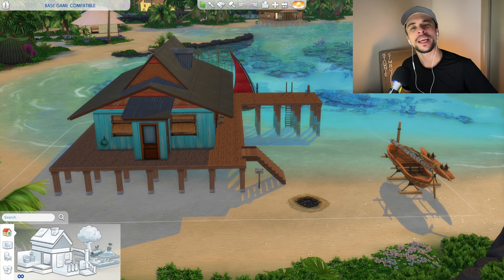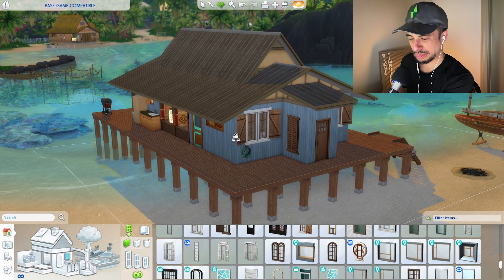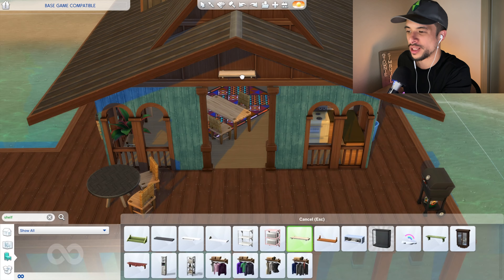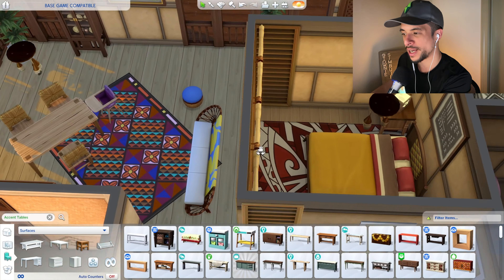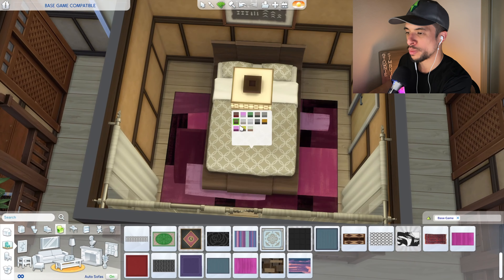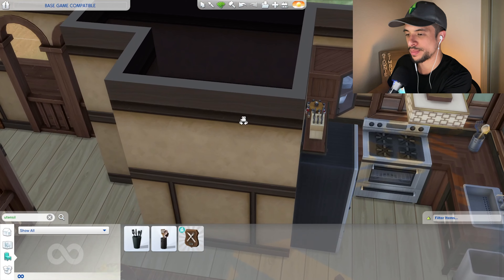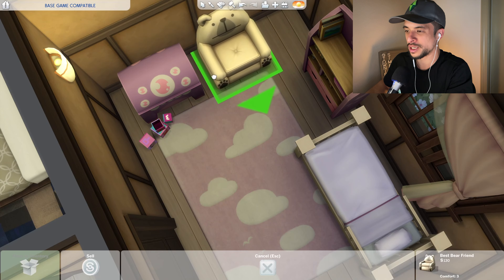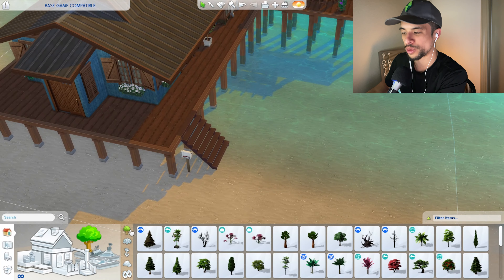Can I Turn a Sims 4 Sulani House Completely BASE GAME?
Hi guys! We're back with another Sims 4 build challenge. Join me in the world of Sulani as I attempt to make this EA home completely base game with no Island Living objects or any DLC. 😯🏝️🏠

More of My Sims 4 Build Challenges! 👷🏻‍♂️